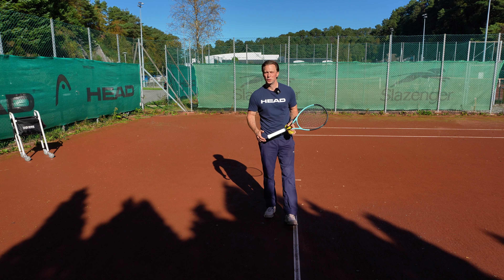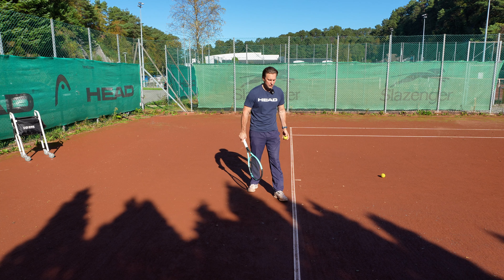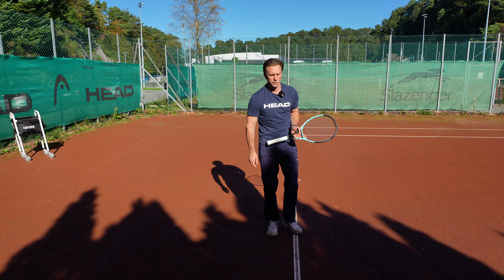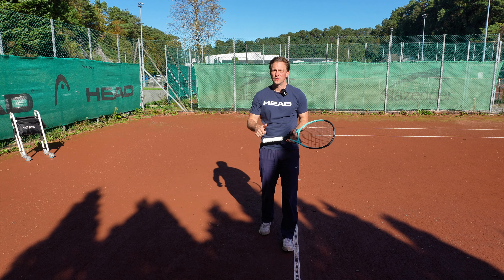6 Shoulder Over Shoulder Exercises For Your Tennis Serve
I will show you the secrets to add more power on your serve with 6 shoulder over shoulder drills. These exercises focuses on the right angle of your shoulders (shoulder over shoulder) in your tennis serve. I'll show you some common misstakes as well.

Recistance Band
Gymnic Heavymed 500g green ball
Tripod for phone
Microphone Rode Me
Video Camera Sony ZV e10II